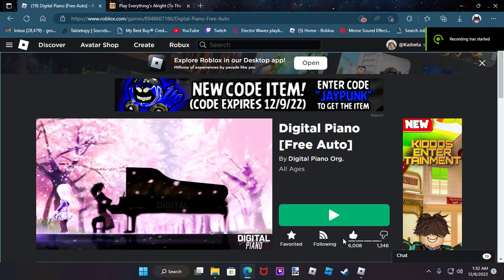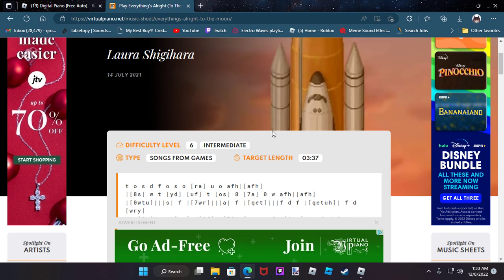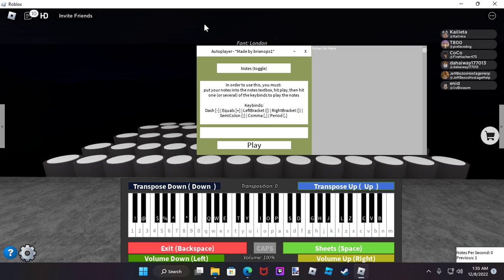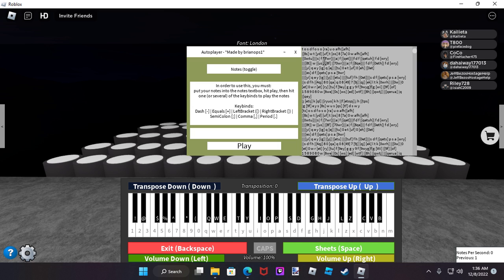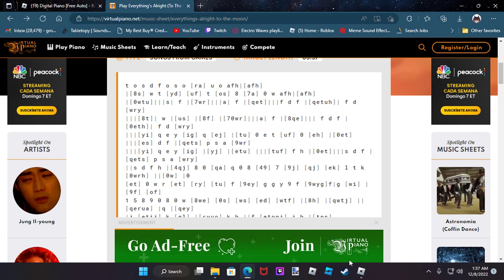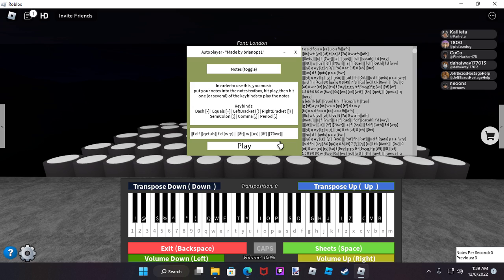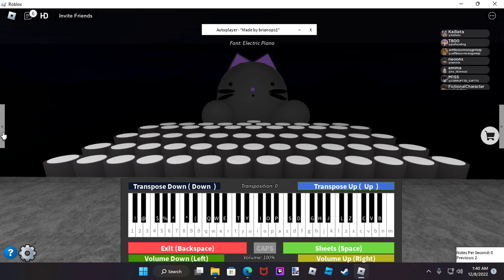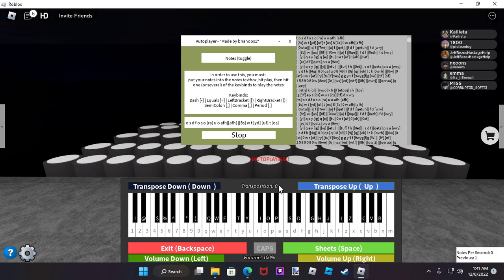How to Set up and use Roblox Piano Auto Playing Feature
READ DESCRIPTION FOR UPDATE  [Auto Playing] feature in the Digital Piano by Digital Piano Org.
There is NOTHING TO DOWNLOAD!

Phone and tablet users have the ability to use the Auto player for automatically or manually playing.
type /Auto in the chat to pull up the auto box and read the buttons.
*NOTE* /sheets is empty now and If you leave the app to get a sheet on mobile it will close out your game.

For anyone who has issues please reach out to the developers on roblox, not myself.

Have fun!